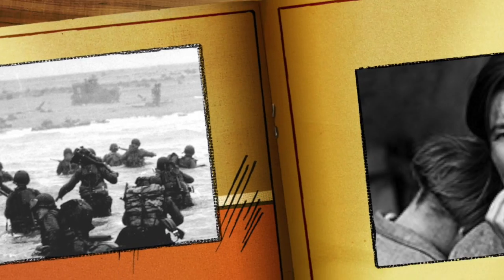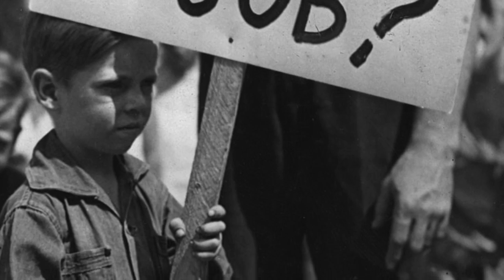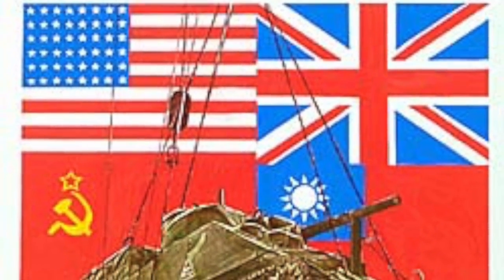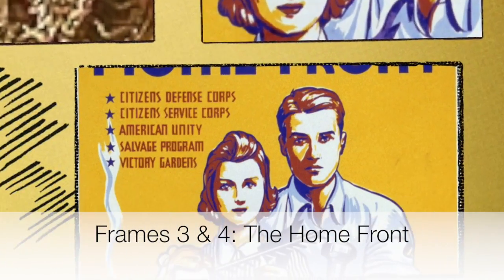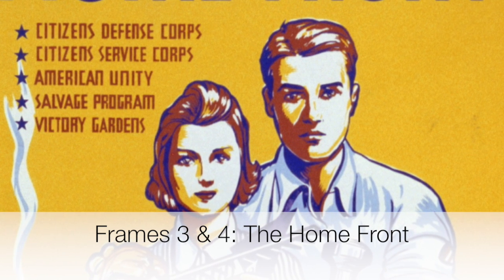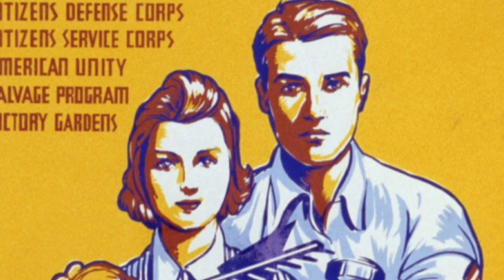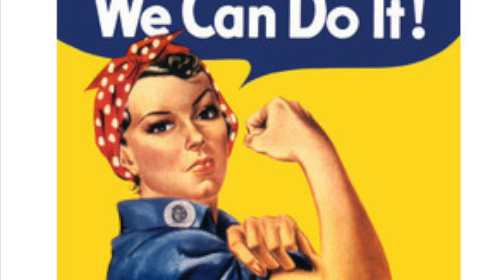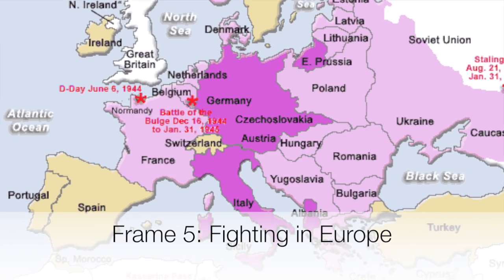WWII Comic Strip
This video is about WWII Comic Strip